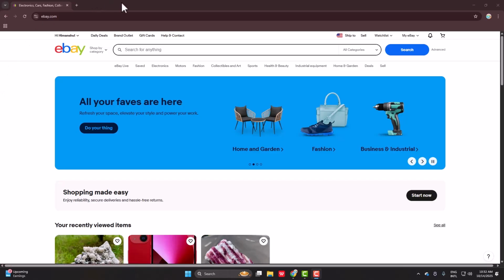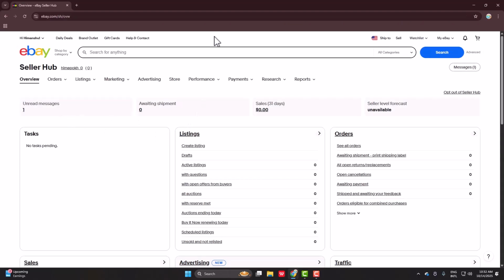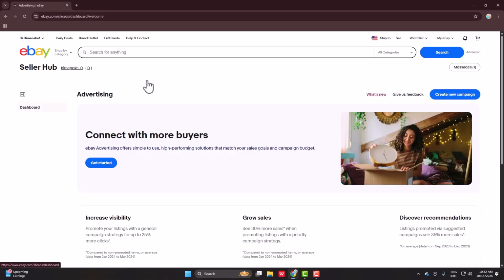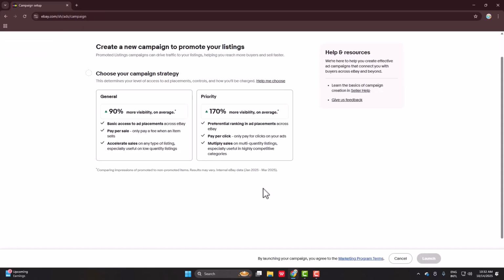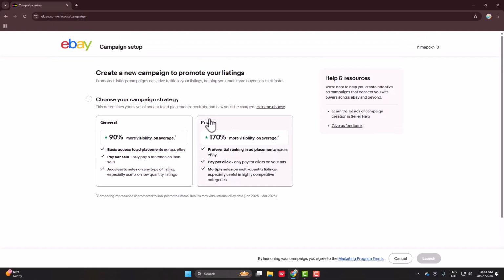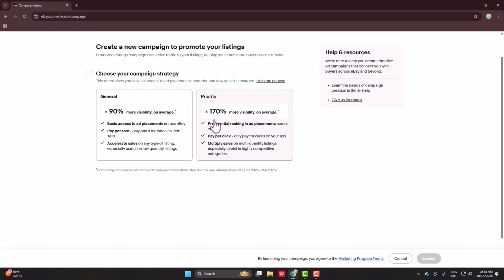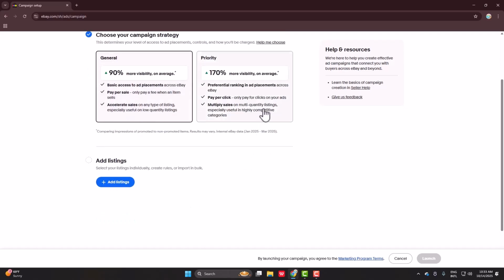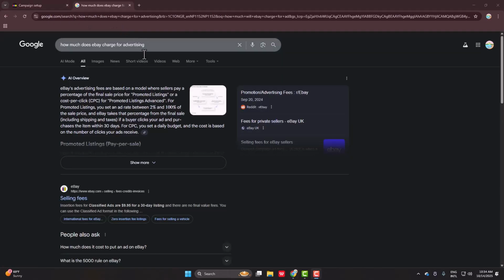How to Use eBay Promoted Listings (Step-by-Step Advertising Guide 2026)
Want to learn how to use eBay Promoted Listings to get more sales and visibility? 🚀 This video is your complete step-by-step guide to eBay advertising for sellers — showing you exactly how to create, manage, and optimize your campaigns inside the eBay Seller Hub. Whether you’re a beginner or an experienced seller, this tutorial will help you boost your listings, increase traffic, and grow your business on eBay.

In this video, you’ll learn how to open the eBay Seller Hub, go to the Advertising tab, and create a new Promoted Listings campaign. You’ll also discover the difference between Standard campaigns (pay-per-sale, ideal for low-quantity listings) and Priority campaigns (pay-per-click, great for competitive categories). Then, we’ll show you how to select the right listings, set your ad rate (2%–100%), and finalize your campaign setup. Everything is explained clearly so you can start advertising in minutes.

Many eBay sellers struggle to understand how Promoted Listings work or which strategy to choose. This video gives you a simple, practical solution — helping you choose between visibility-based or click-based ads, set a smart ad rate, and manage your budget effectively. It’s the best how-to tutorial for eBay Promoted Listings in 2025, designed to help you attract more buyers and increase conversions.